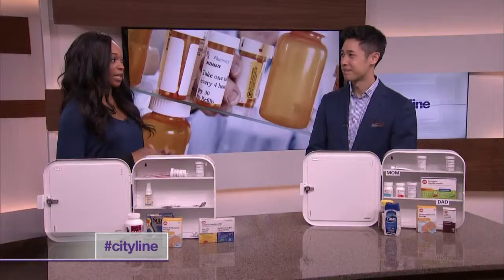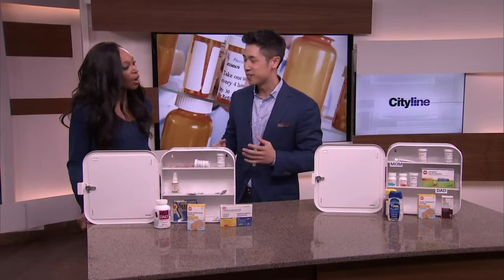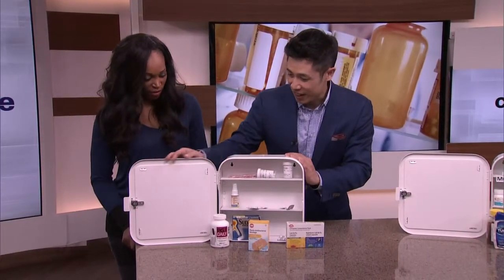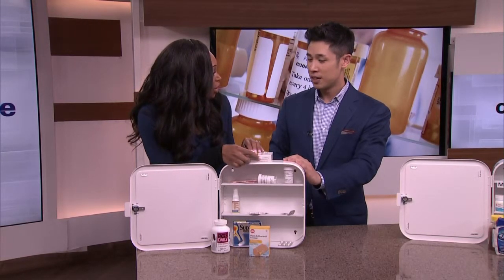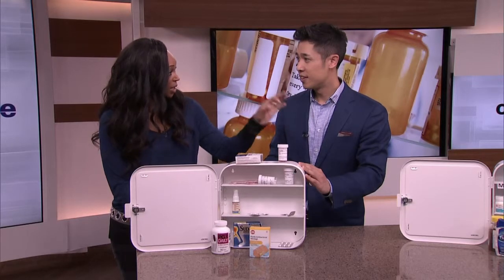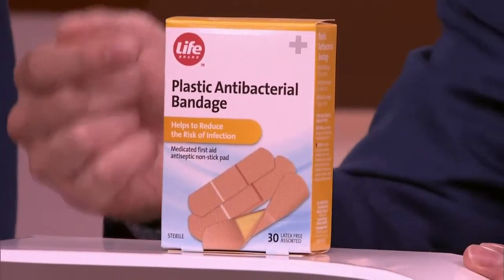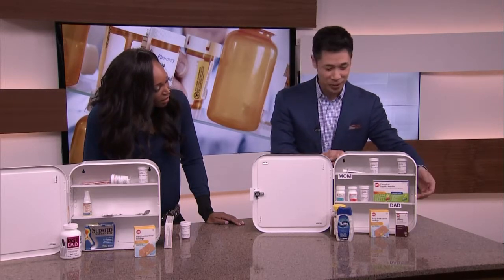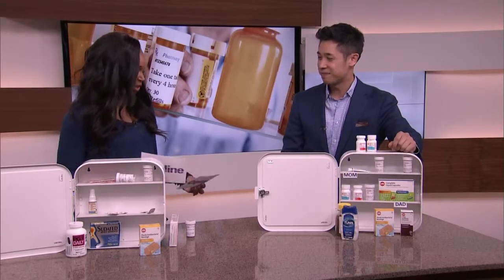Cleaning up your medicine cabinet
Even your medicine cabinet has its own list of do's and don't's! Find out what you should be storing in there, and what you shouldn't.